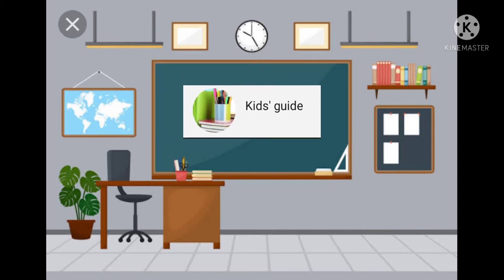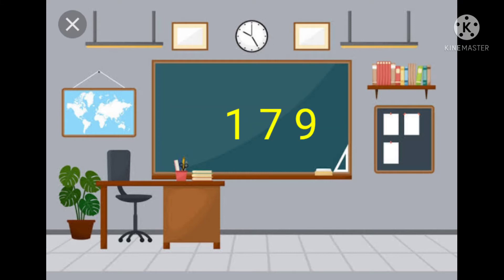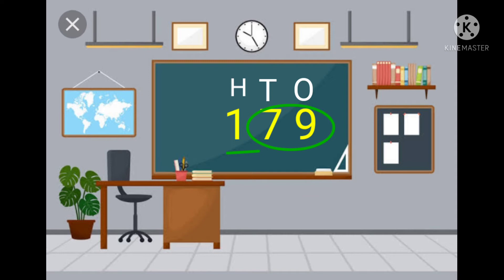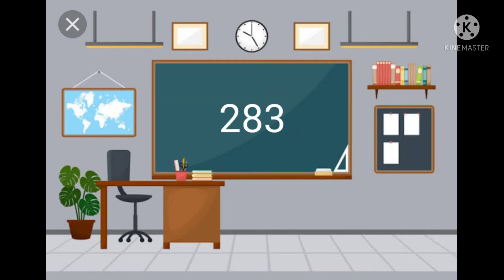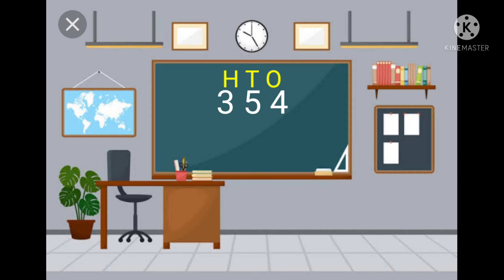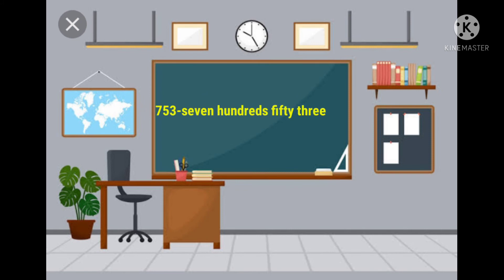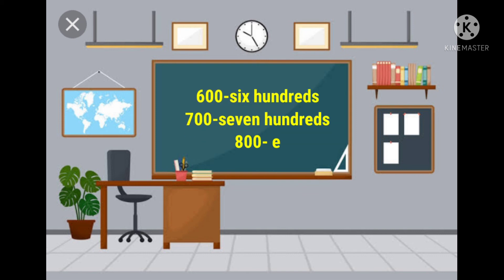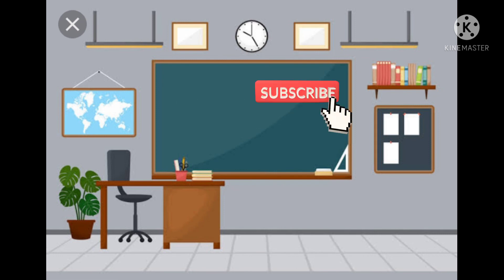CBSE#class2#Maths#reading and writing of 3 digit numbers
kidsguide